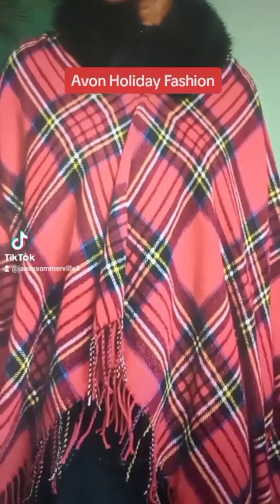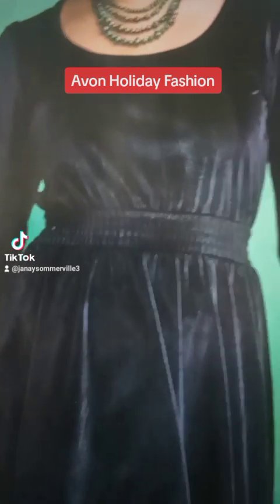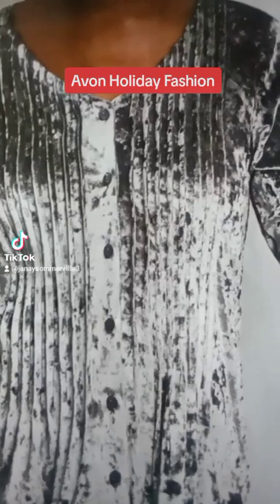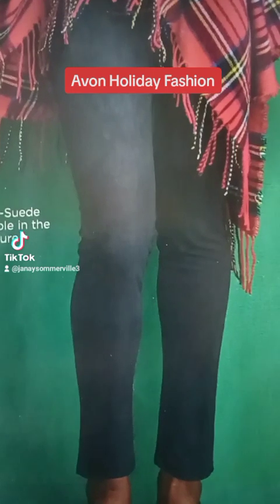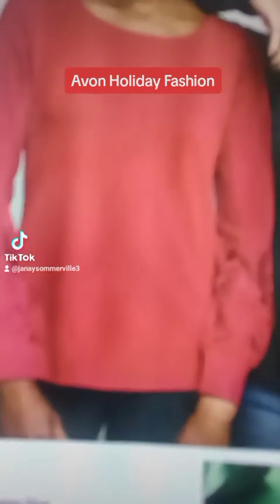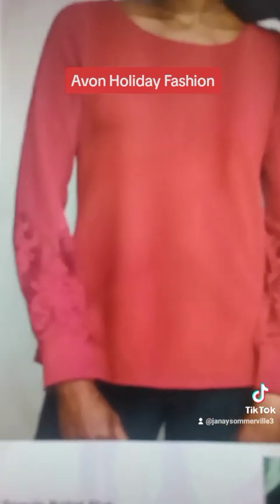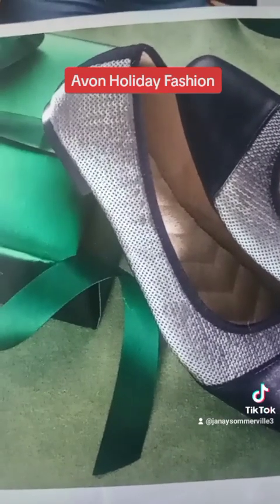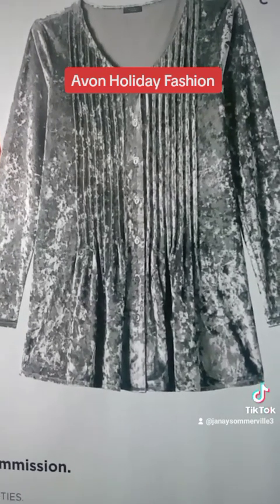Avon Holiday Fashion